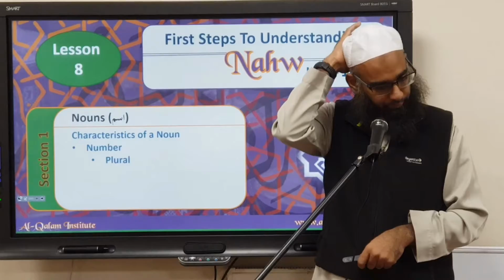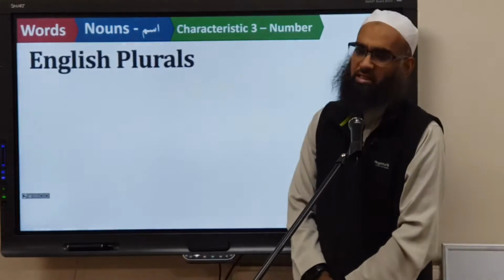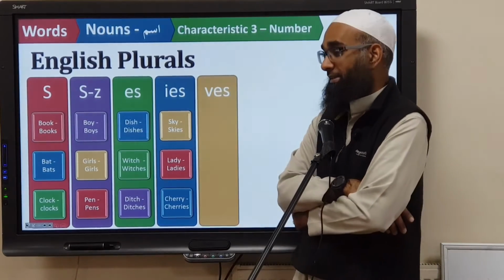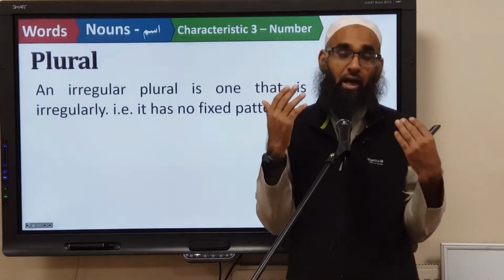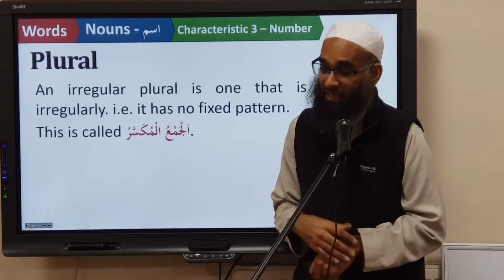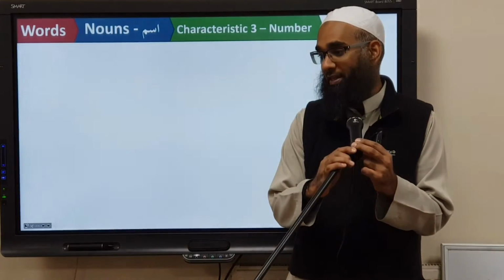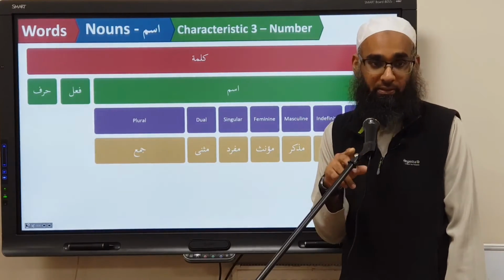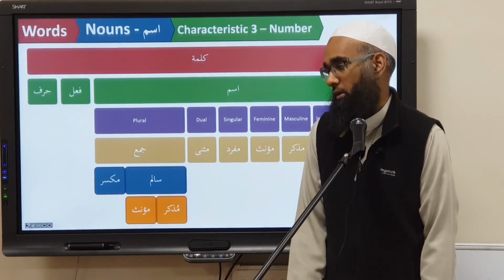FSTU Arabic - 1.3: Number